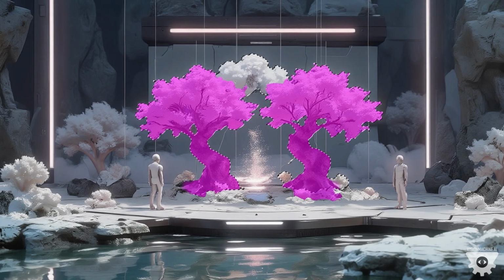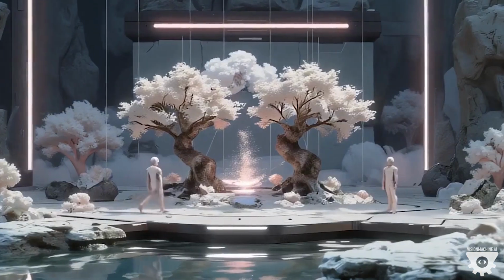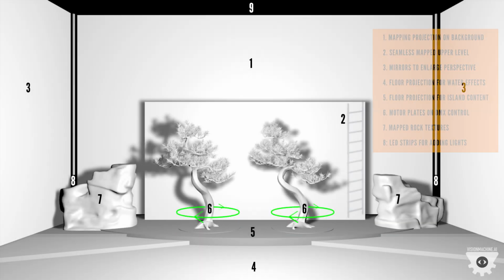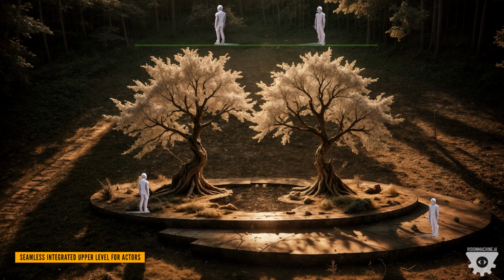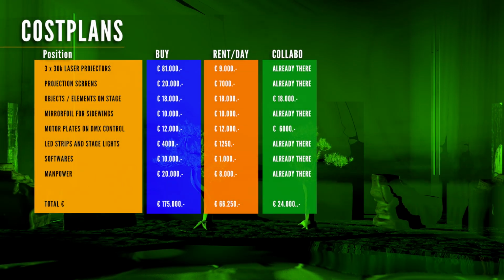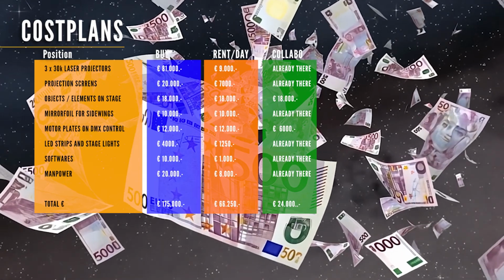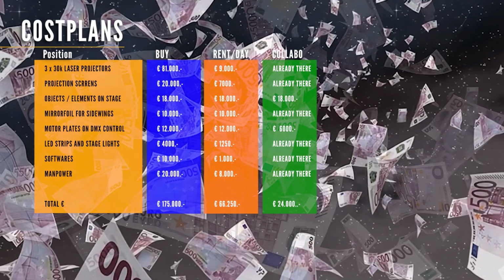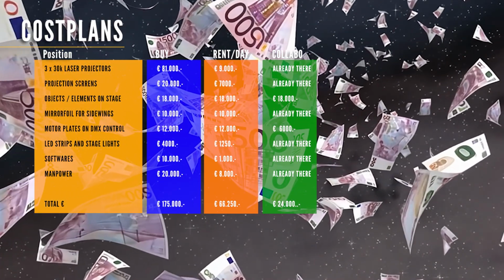STAGE DESIGN WITH AI by VISIONMACHINE.AI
In our research & investigation series, we take a look on how to use AI generated visual input to develop a real stage design concept from scratch.